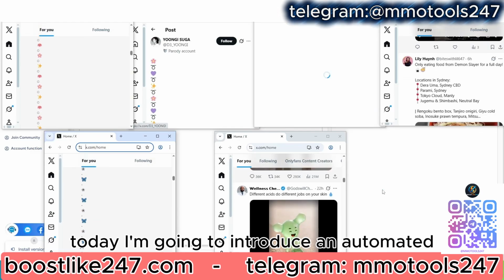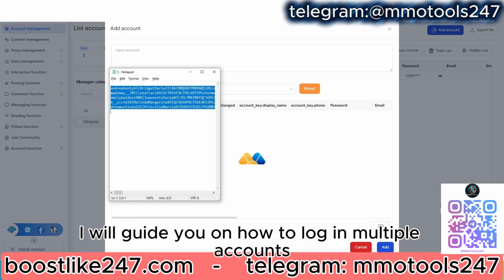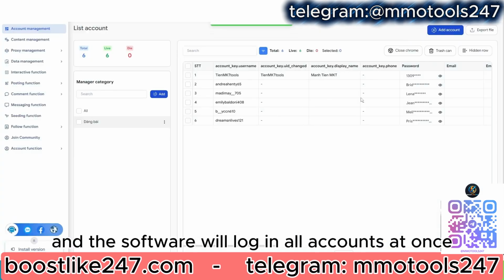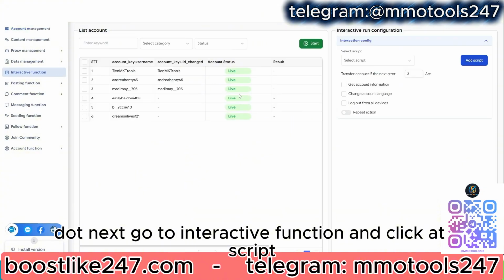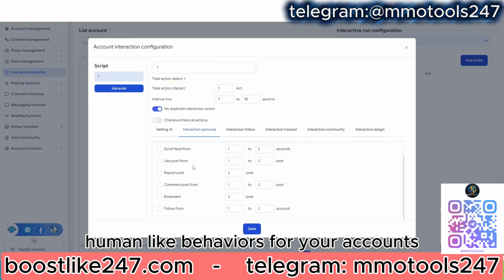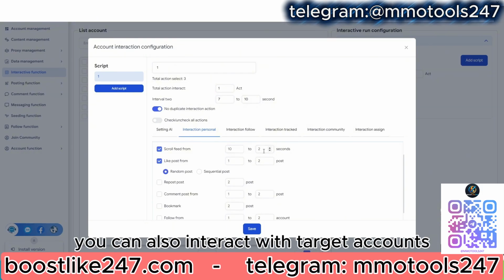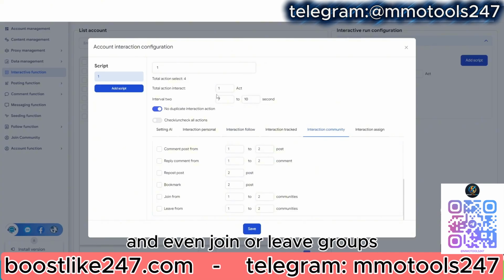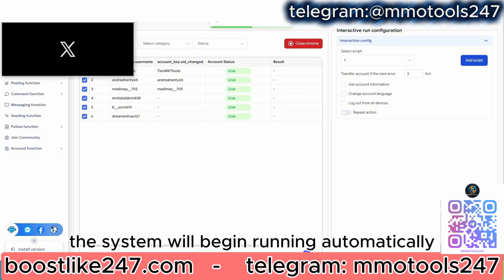Farm X (Twitter) Accounts for OFM | Auto Scroll Like a Real User (2026)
Learn how to manage multiple X (Twitter) accounts for OFM workflows using automation features that help organize routine account activity and streamline daily management.

In this tutorial, you'll discover how to configure account management workflows, automate repetitive interactions, and improve productivity when handling multiple accounts.

What you'll learn:
How to manage multiple X (Twitter) accounts efficiently
How to configure automated account activity workflows
Tips for organizing OFM account management
How to streamline daily social media operations
Best practices for scalable account management
Workflow optimization for agencies and teams

If you're managing multiple creator accounts, this guide will help you save time, improve workflow efficiency, and keep your social media management organized.